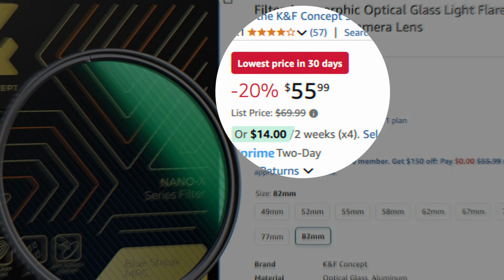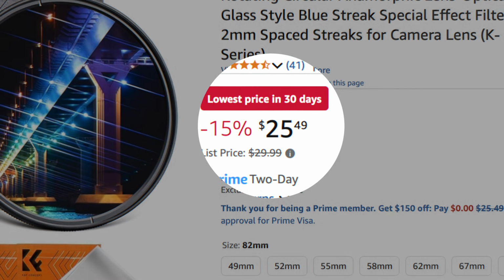Concert Photography Cheat Code | K&F Concept Blue Streak Effect Filter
A simple effect with huge results. Exploring the possibilities of the K&F Concept Blue Streak Effect Filter for concert photography. This lens was purchased with my own money and these are my thoughts.

GEAR USED IN VIDEO:
K&F Concept Blue Streak Effect Filter (Nano X Series)
K&F Concept Blue Streak Effect Filter (K-Series)
Tamron 35-150mm F/2-2.8

0:00 Intro
0:51 What Does It Doe
1:21 Photo Examples
1:34 Pros
2:29 Cons
3:51 Important Note About Filters
4:43 Conclusion